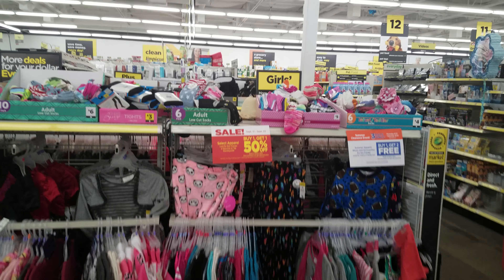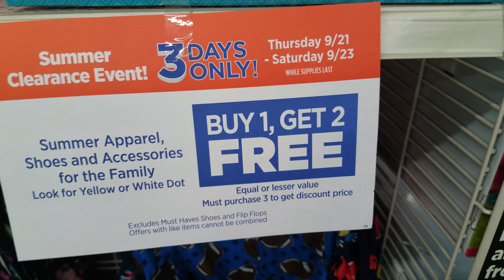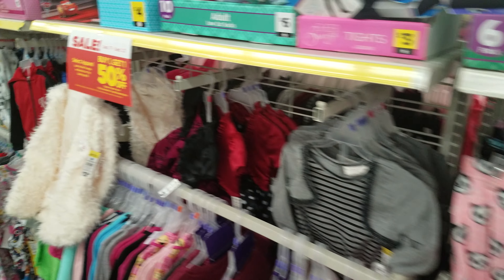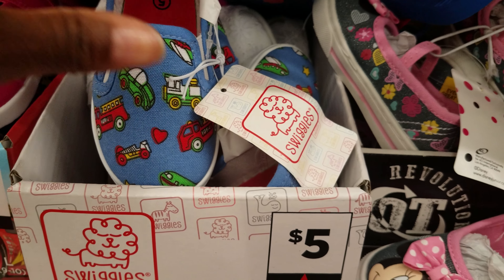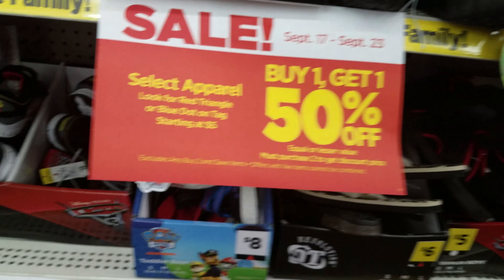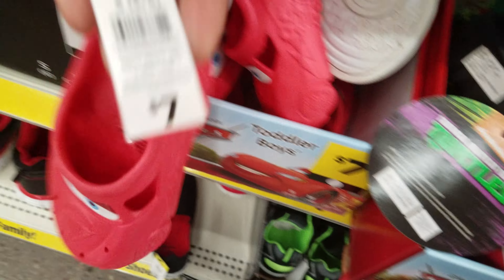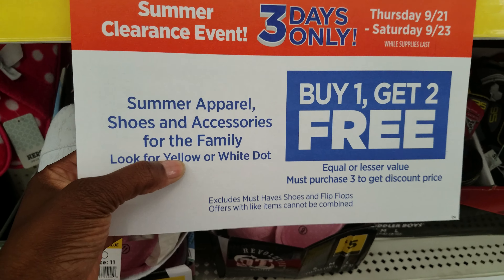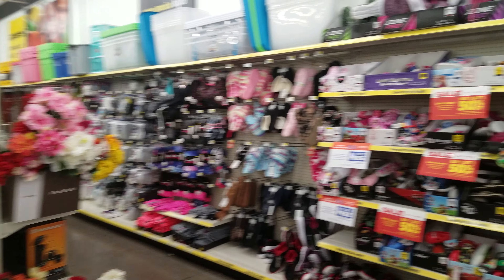Dollar General PART #2 👉Shoes and Clothing👈